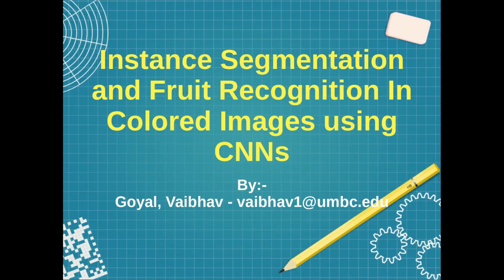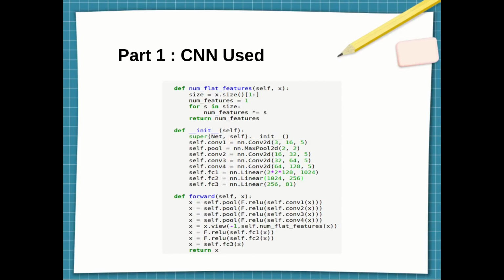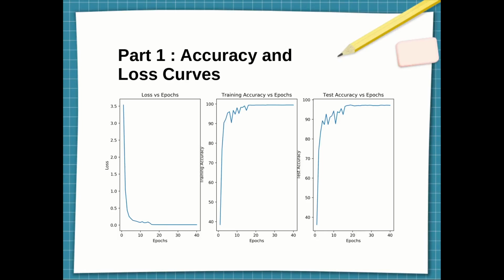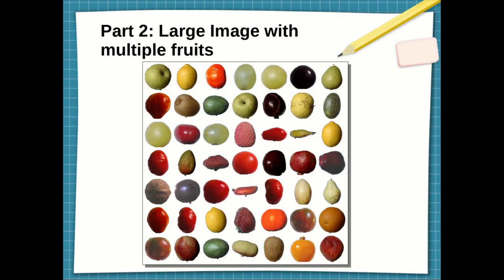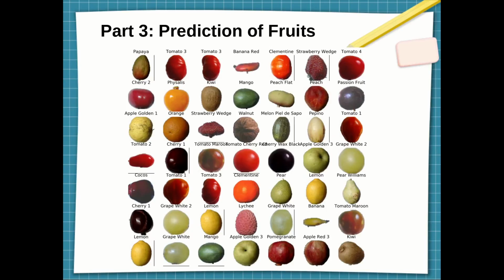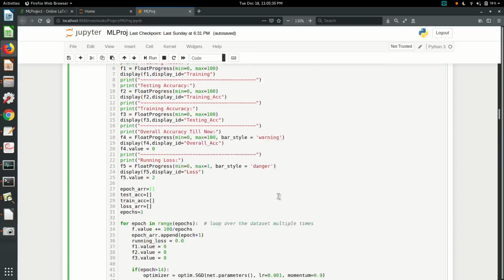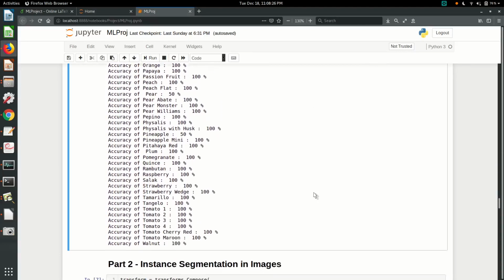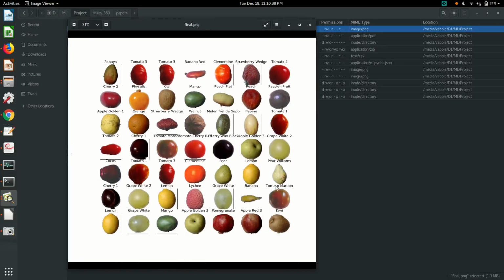Instance Segmentation and Fruit Recognition In Colored Images using CNNs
This video proposes a way to recognize several kinds of fruits in an image. This project is divided into 3 parts - Fruit Recognition using Convolutional Neural Networks (CNN), Instance Segmentation and extraction of sub-images of fruits from large images containing multiple fruits and finally predicting the fruit labels of the sub-images extracted from the previous part using the model trained earlier on Fruits-360 dataset. An approach to identify different fruits in Kaggle's Fruits-360 dataset using CNN has been discussed. Alternative methods of Instance Segmentation with limitations are discussed in further sections. Finally, predicting different fruits and challenges associated with the same are discussed in detail along with the results. Future scope and improvements have been discussed to further improve the performance and usability in real life applications.